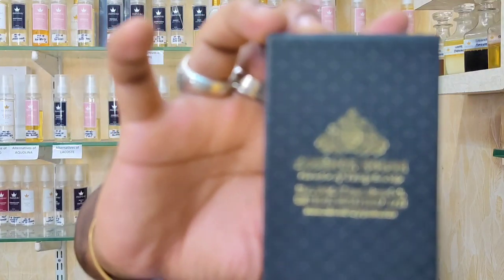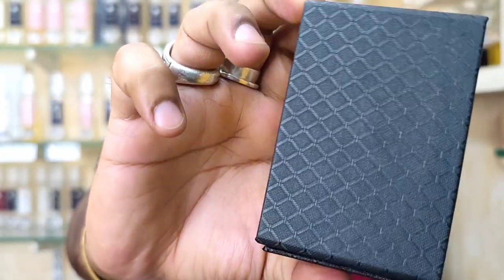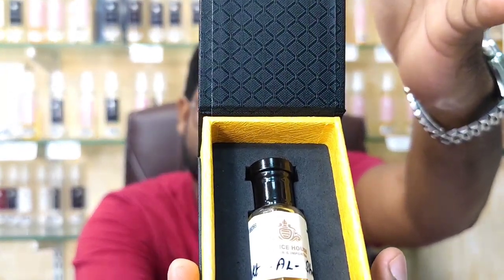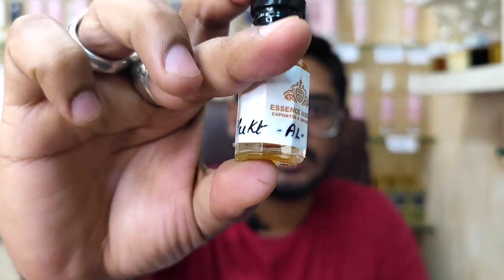Mukhallat Al Shaykh by Essence House (Indian Niche House)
A few words on a new traditional luxury scent Mukhallat Al Shaykh by Essence House

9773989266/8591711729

Mobile- Xiaomi MI 11 Ultra
Mic- Boya M1 pro
Mobile Tripod- Yunteng Wireless selfie stick tripod
Camera Tripod- Digitek 550 LW
Lights- Digitek 18inch RGB Ring Light
Light Stand- Simpex Ring Light Stand